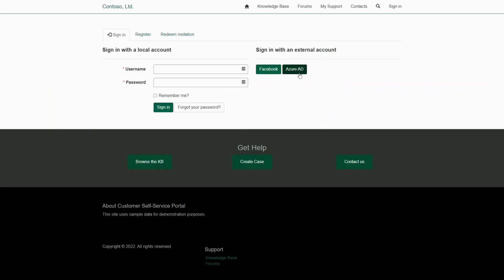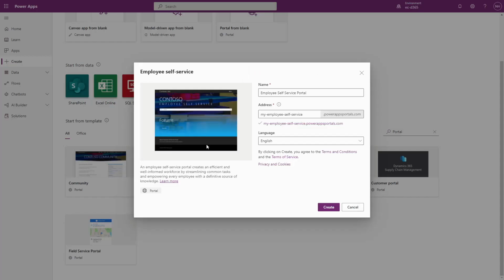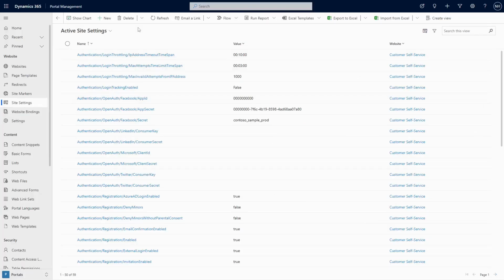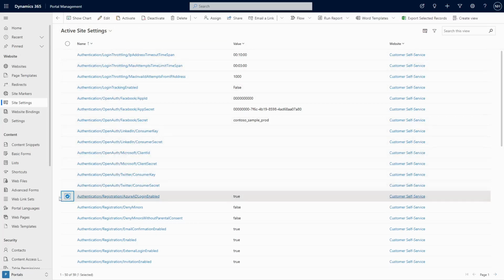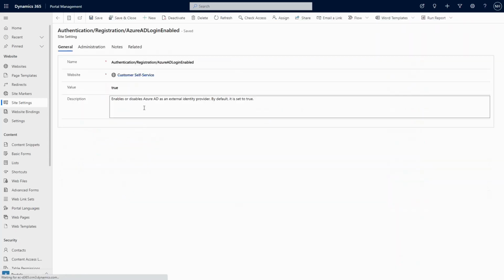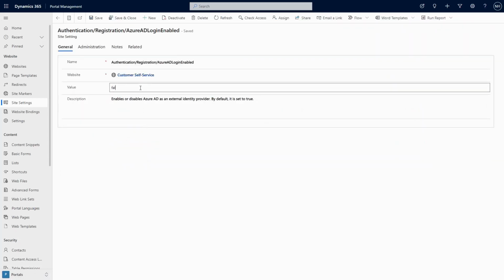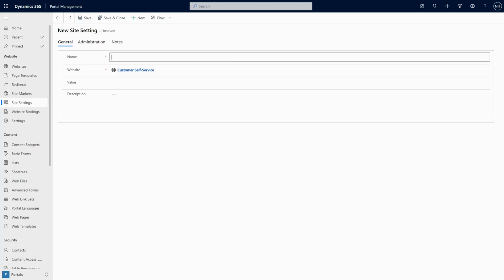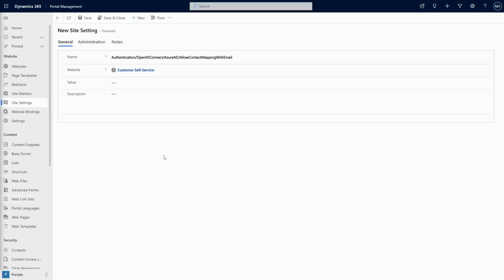Power Apps Portals Tip #146 - Configuring OOTB Azure AD - Engineered Code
In this tip, I look at how you can change settings related to the out-of-the-box Azure AD provider that comes with all Power Apps Portals.